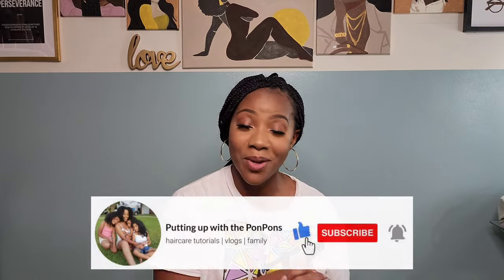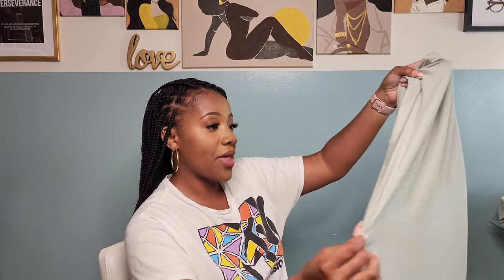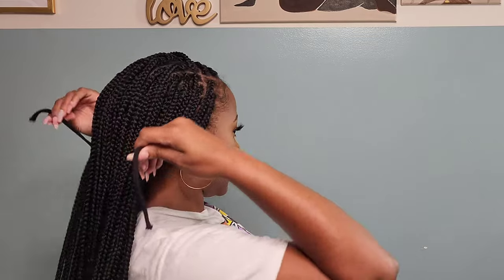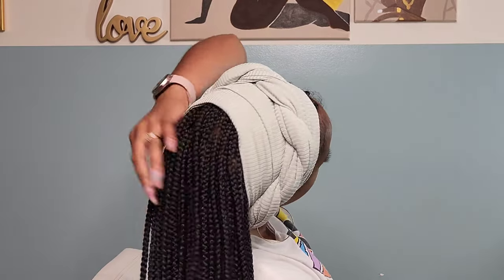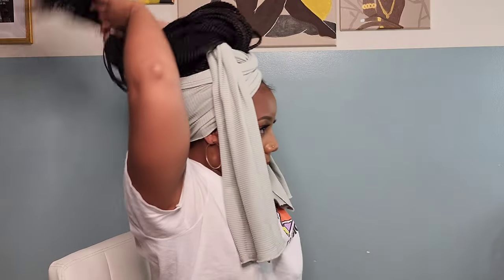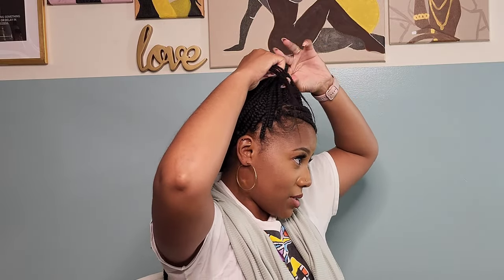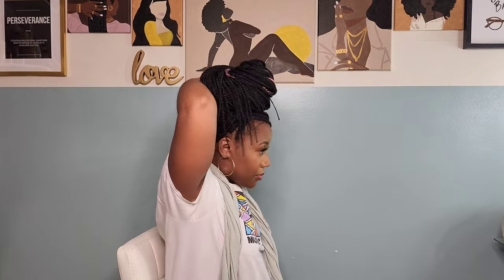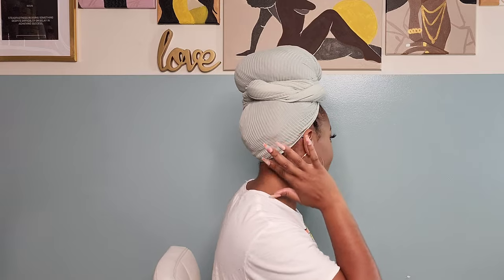5 Quick & Easy Headwrap Styles for Braids, Twists, or Locs |Crochet Braids for 4C Hair |PONPONS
One of my most viewed tutorials, is my headwrap tutorial for passion twists. I'm back with an updated tutorial on my most recent and favorite ways to style my crochet box braids for the summer!
SHOUTOUT to LaVoncye Cooke for the great suggestion to visit a fabric store for material for a headwrap. I can never go back now! lol
Shop Products & Accessories mentioned👇🏽
CROCHET BOX BRAIDS ➡️